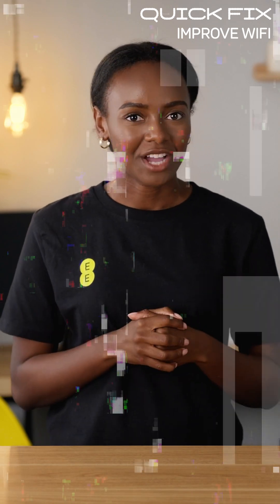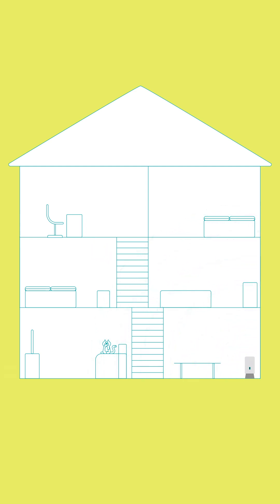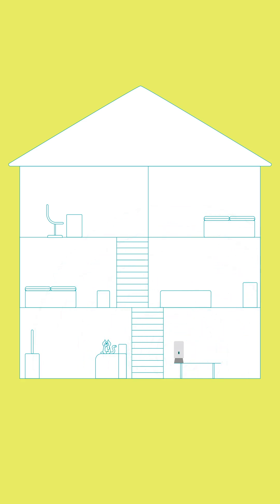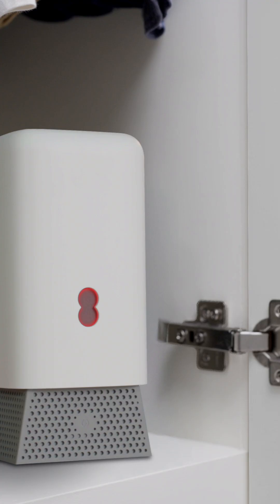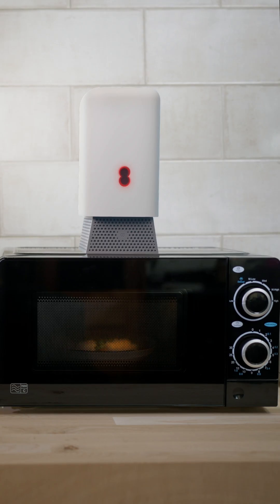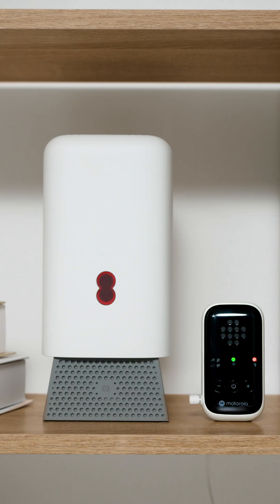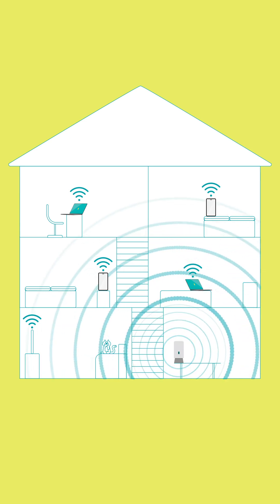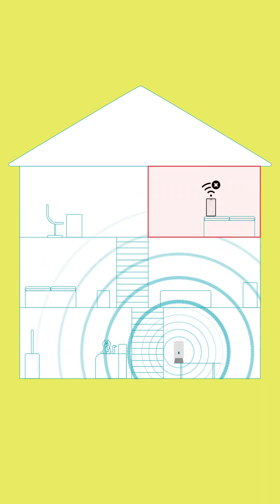Optimise your WiFi coverage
How to improve WiFi coverage and optimise your WiFi using the EE Smart Hub and some easy quick fixes.

CREDITS
Presenter: Kristina
Filmed in Leeds, UK.